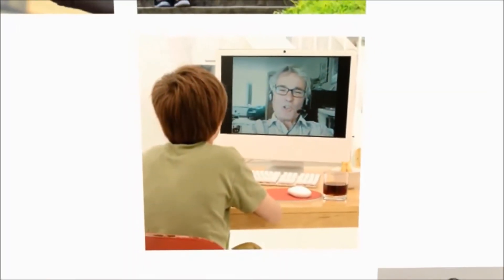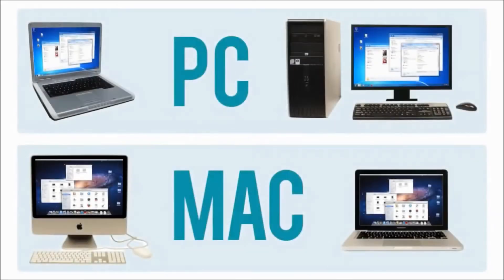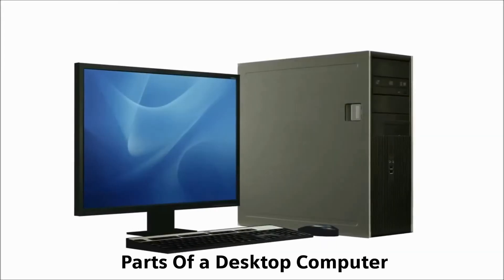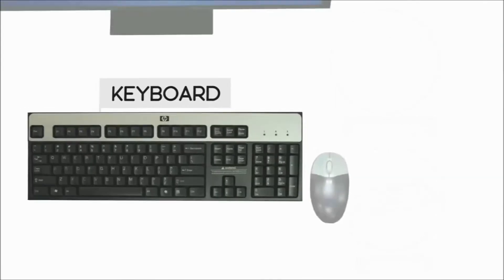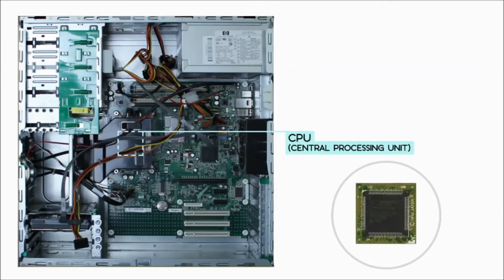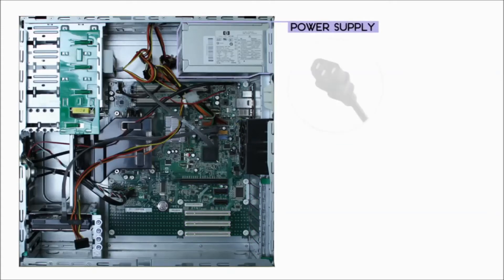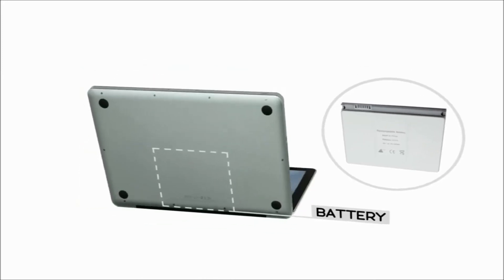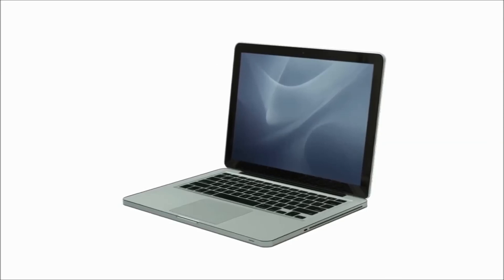EmployabilitSkills- Digital IT - Lesson 1 - Basics of Computer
Employability Skills has been Introduced by D.G.E.T Ministry of Labour and Employment, Govt of India for ITI and NCVT students.